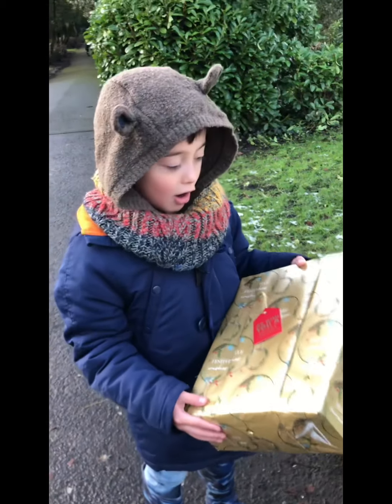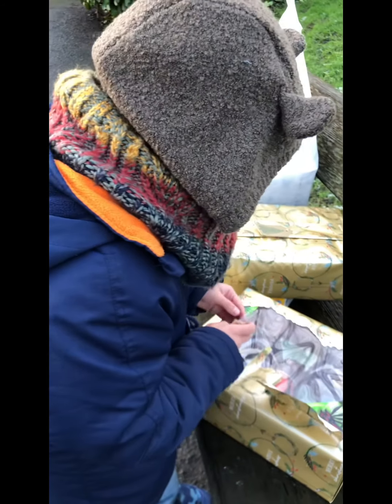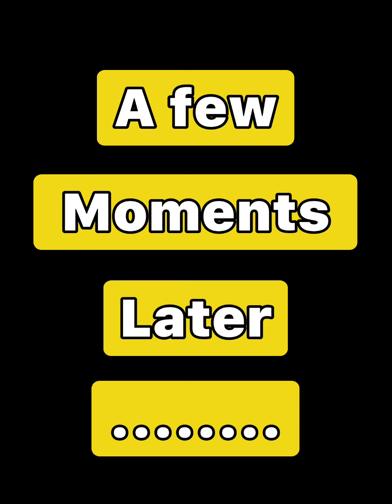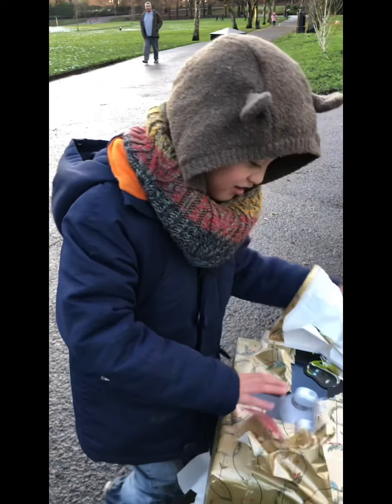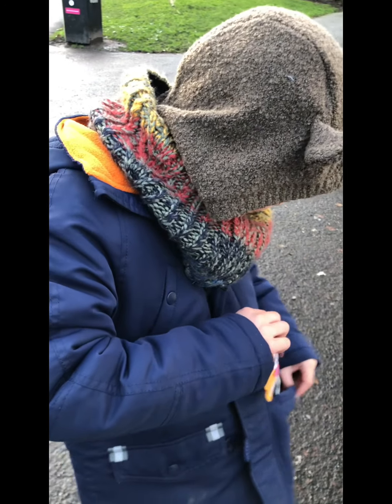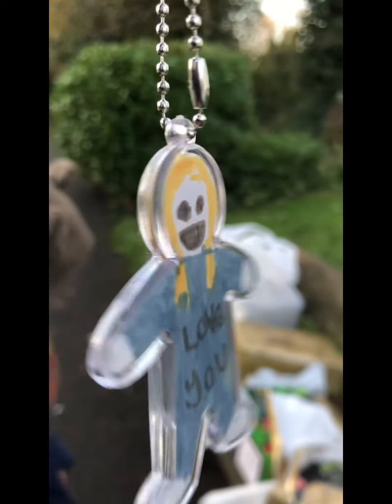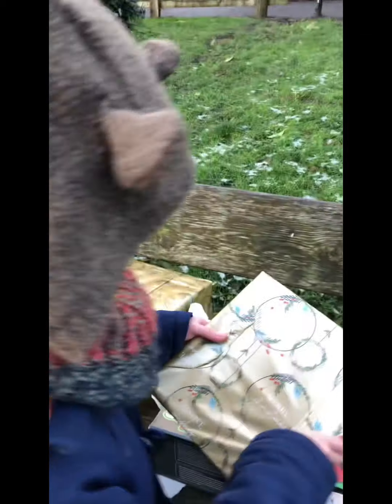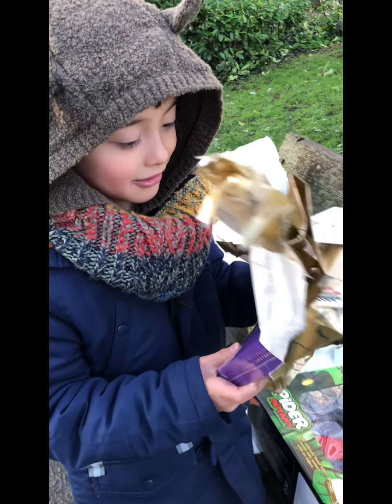UNBOXING Xmas 🎁 PART 2 | Christmas Presents Part II | Samuel’s Toy Review 2020